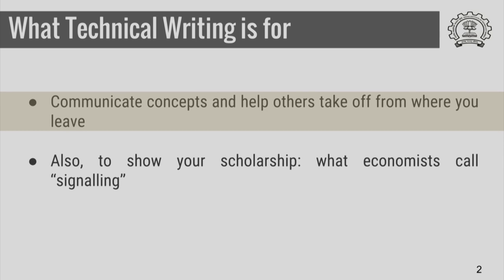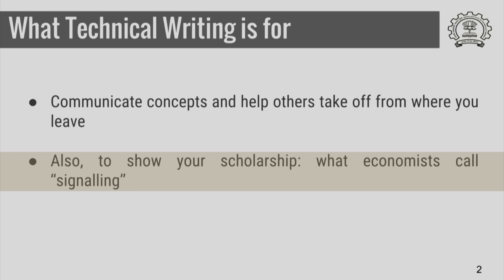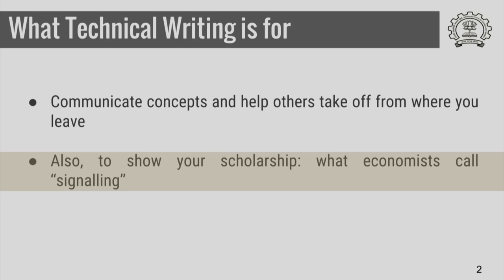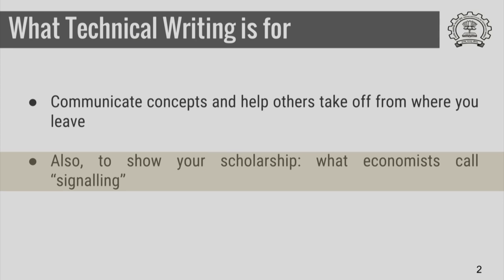HS791x S611 Why References are Important IIT Bombay